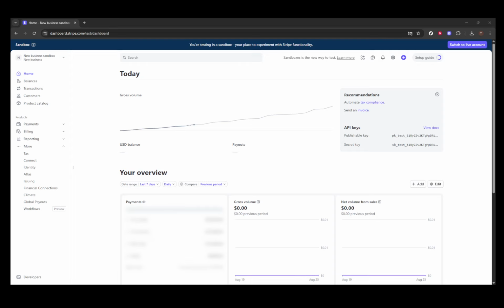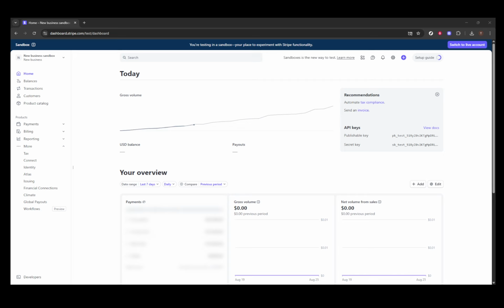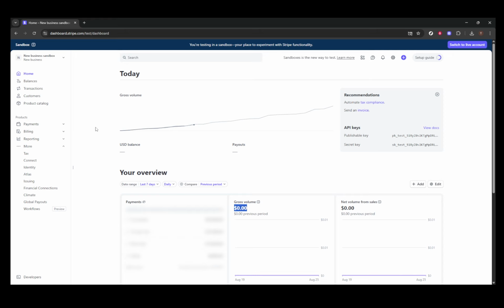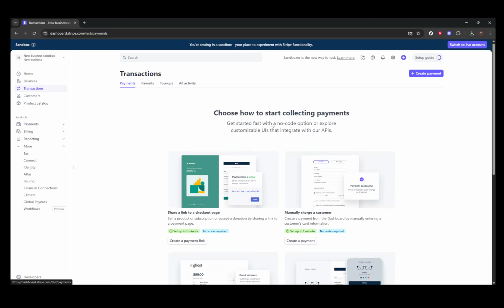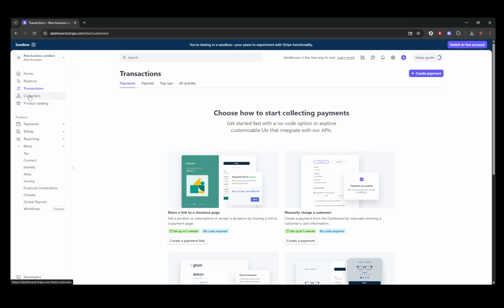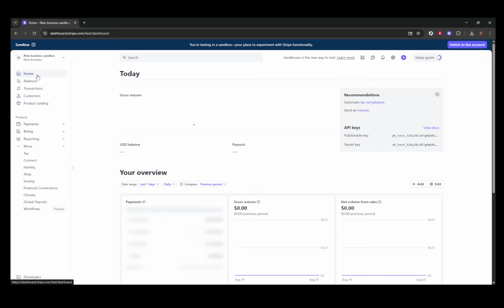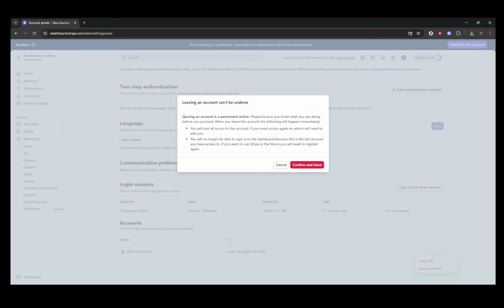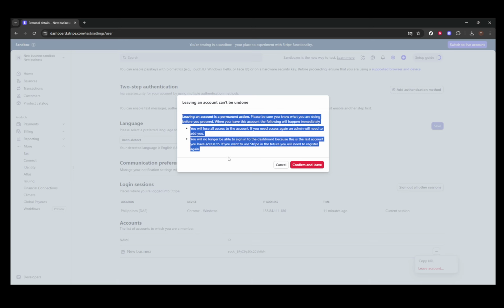How to Close Stripe Account [2026 Full Guide]